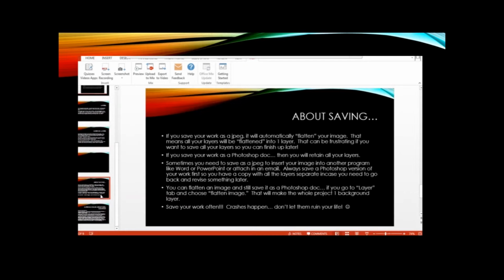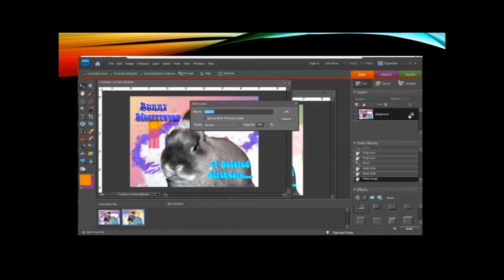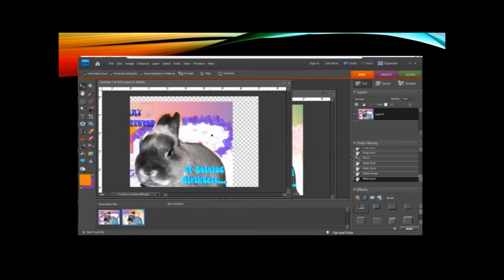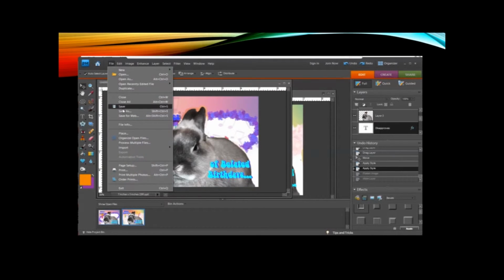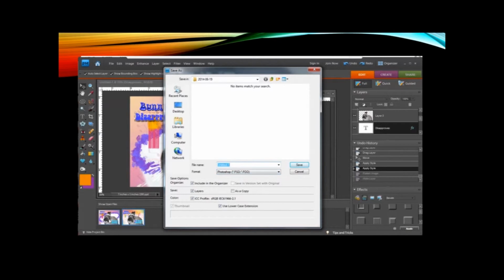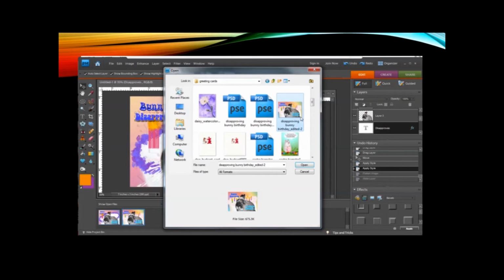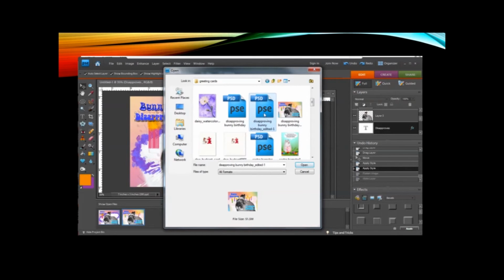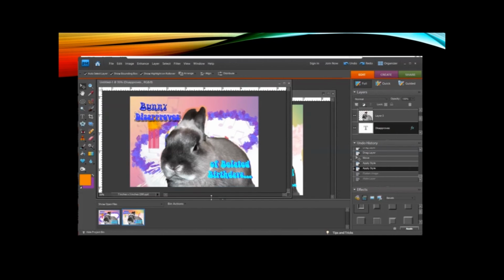PSD2 saving your work